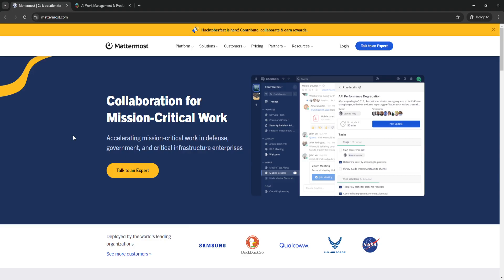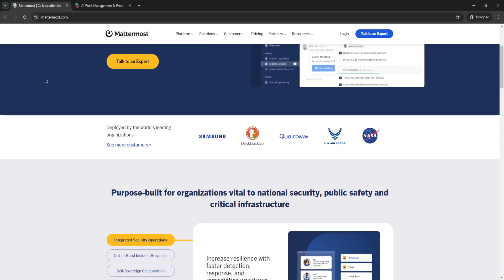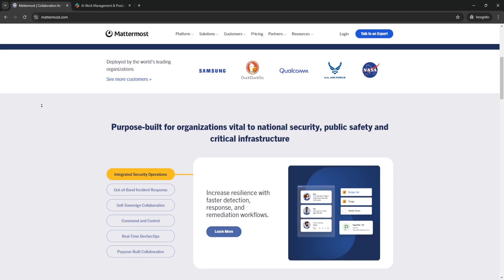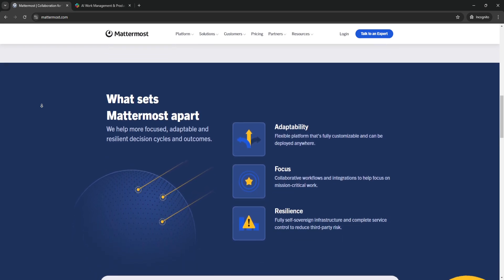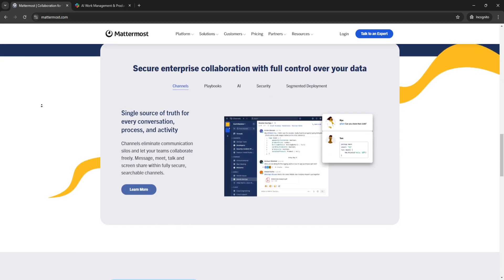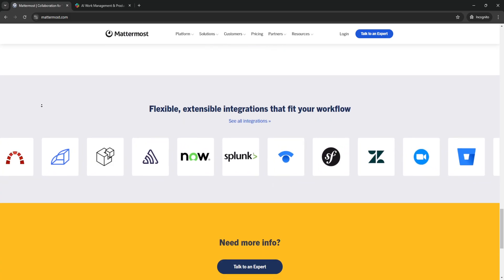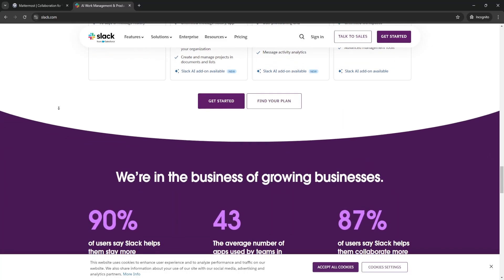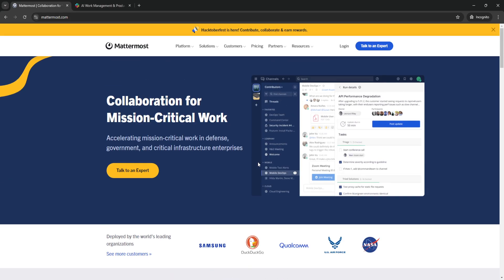Mattermost Tutorial for Beginners | Is It the Best Slack Alternative in 2026?